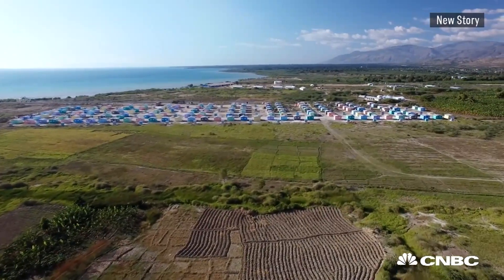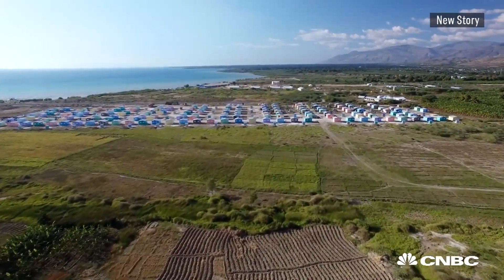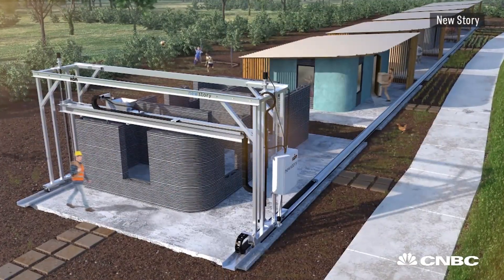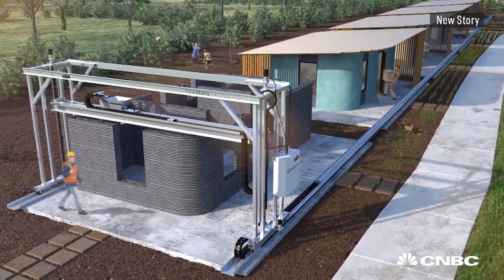'New Story' Is A Nonprofit That Uses 3-D Printers To Build Homes In Poor Communities | CNBC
Non-profit New Story has partnered with construction technology company ICON to build a community of 3-D printed houses for people living in impoverished areas.